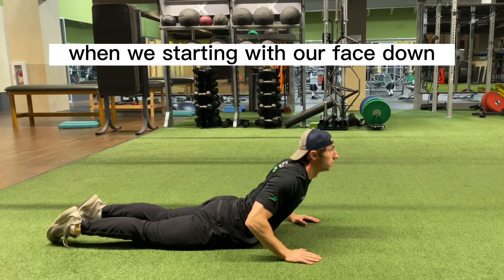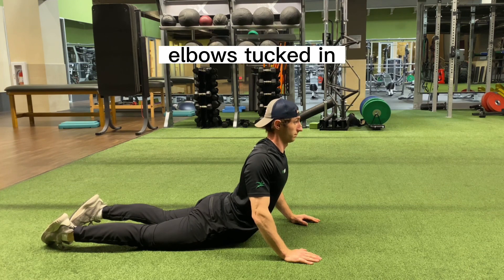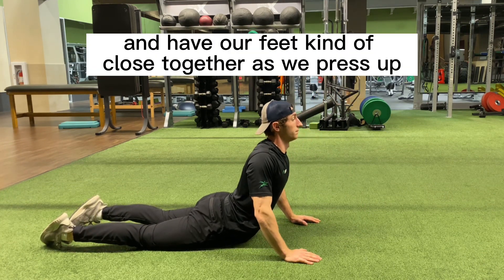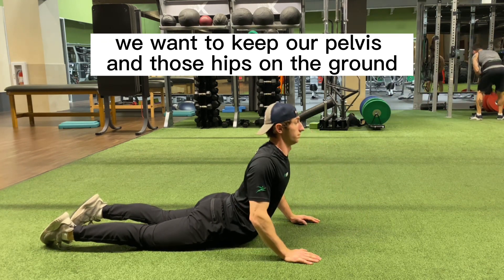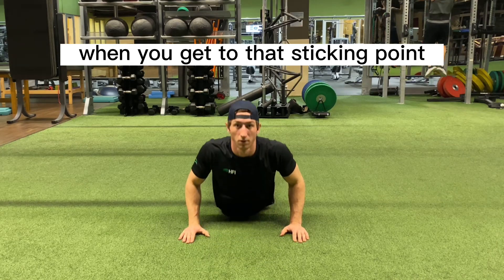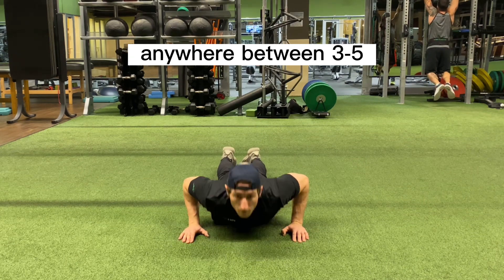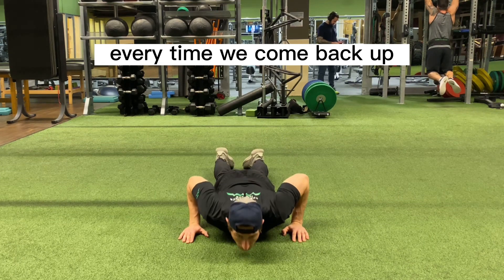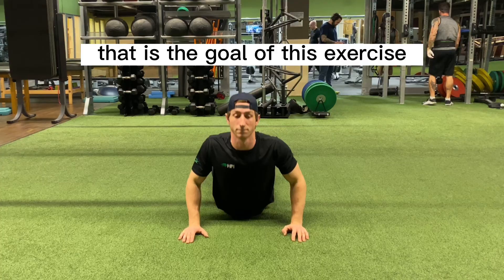Cobra | Spine/Rotation Mobility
This is a classic yoga pose. It is especially useful for someone experiencing lower back pain. Here, the most important thing is to keep the hips on the ground, and push against that sticking point.